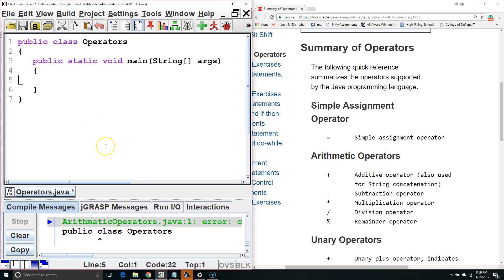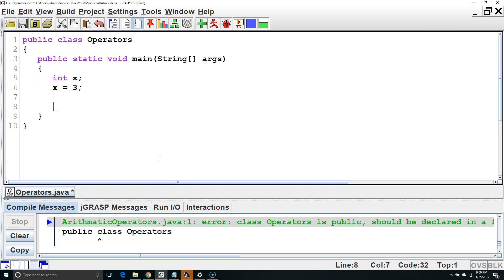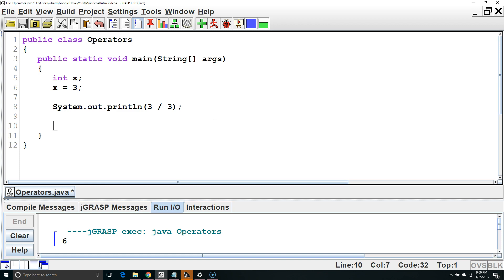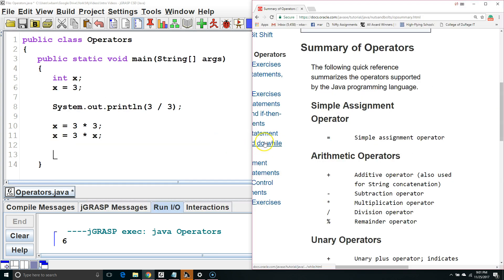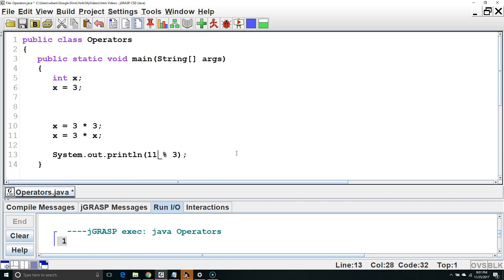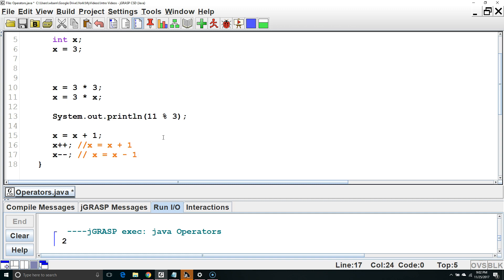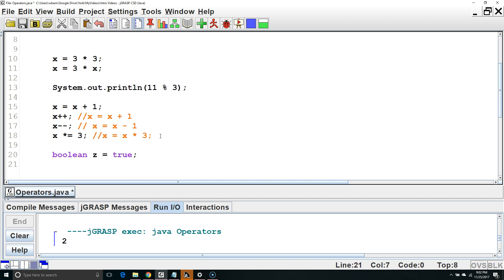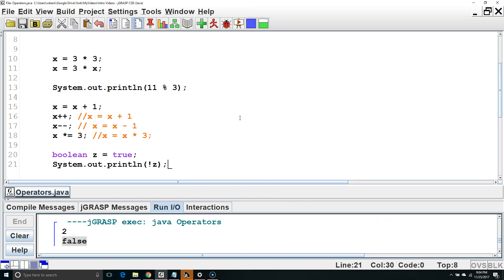Arithmetic and Unary Operators (Java Tutorial)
This Java tutorial for beginners explains and demonstrates arithmetic and unary operators in java including addition, subtraction, multiplication, division, mod, equals, not equals, and not.